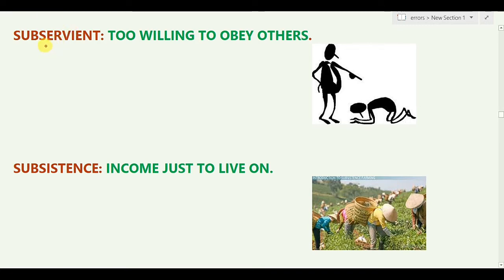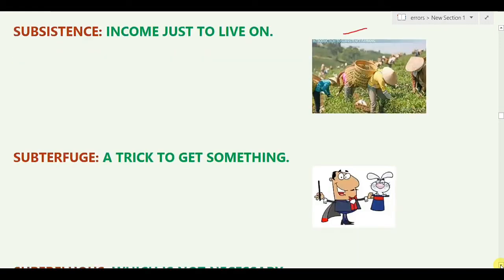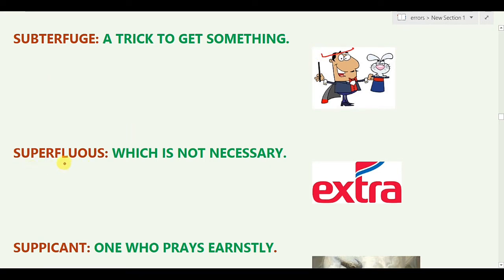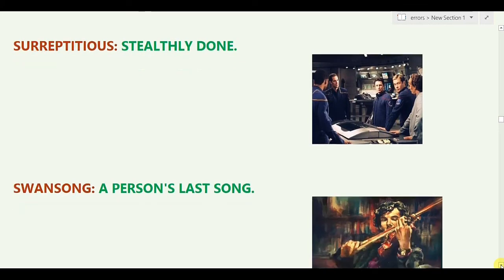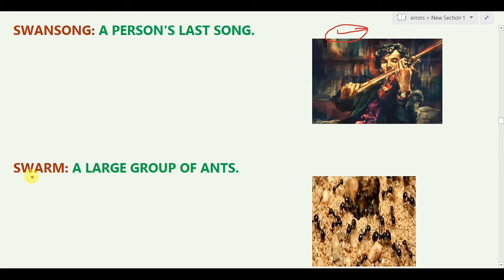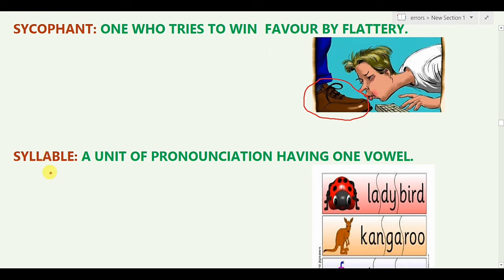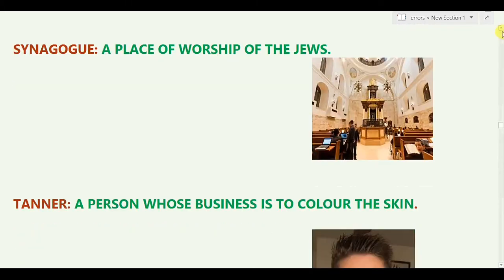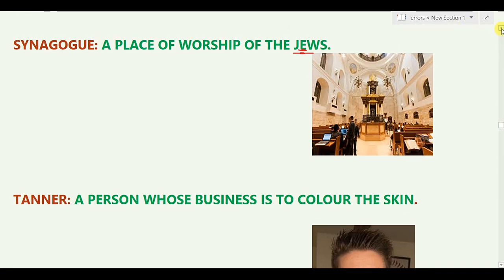ONE WORD SUBSTITUTION (S) - 3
CGL, CDS, B. ED, MAT, KVS, NVS, PO, MTS, LDC, DMRC.